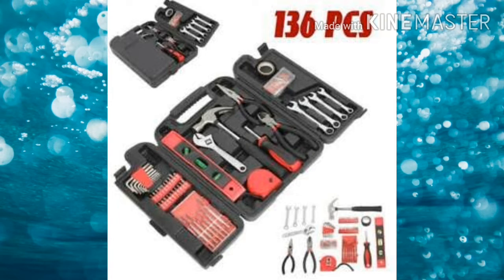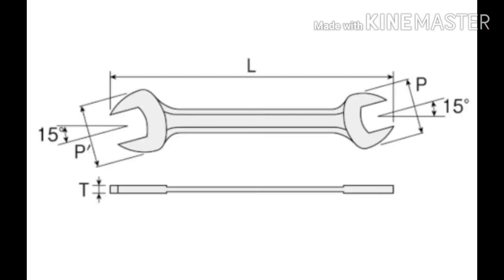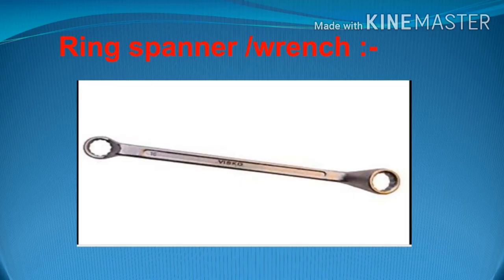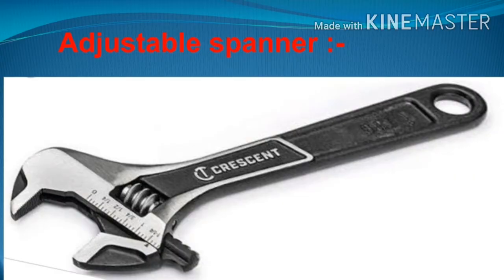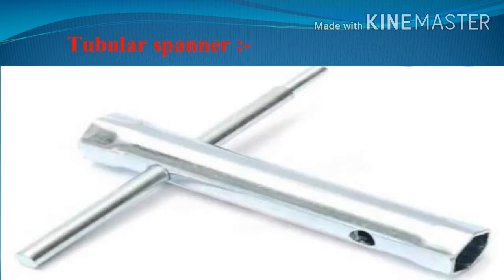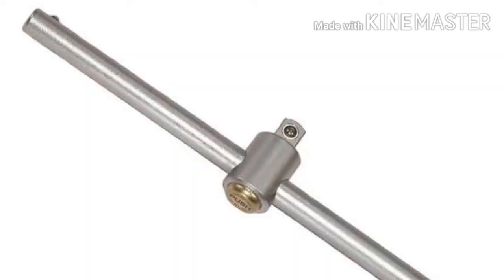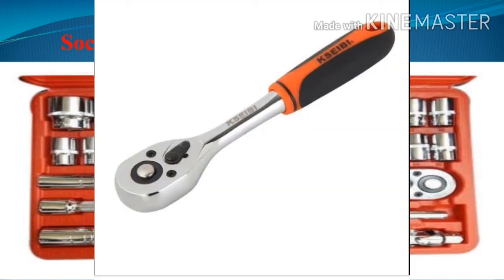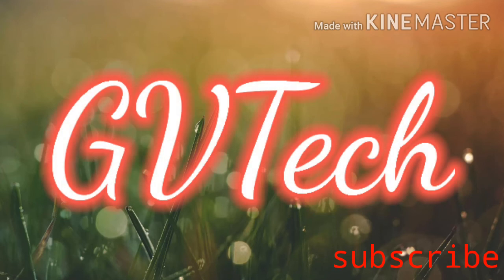TYPES OF SPANNER ||स्पैनर के प्रकार ( IN ENGLISH )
technician workshop technology automobile technology 12thautomobiletechnician iti dieselmechanic workshoptools basicworkshop technology mechanicalengineering engineering # toolsonamezon
GVTech is all about automobile technician and workshop technology this video is about spaners and types of spaner
And explained in very simple words that any one can understand
I am providing telegram link for detailed presentations that you can get in that group please click on the link 12th MCVC online classes in simple English language